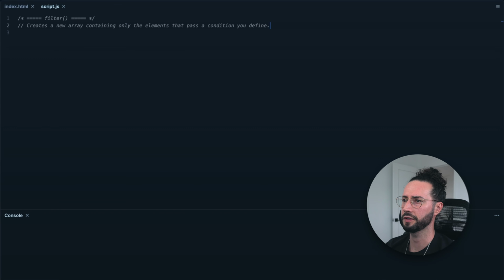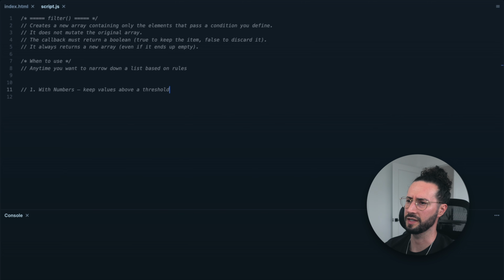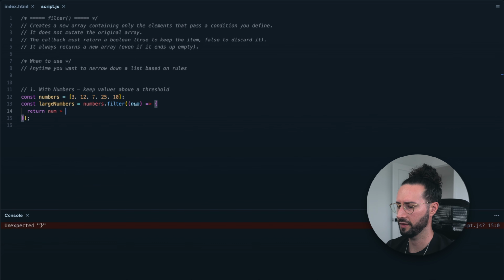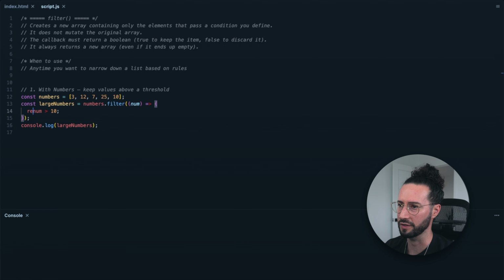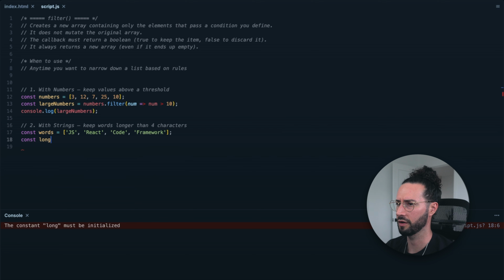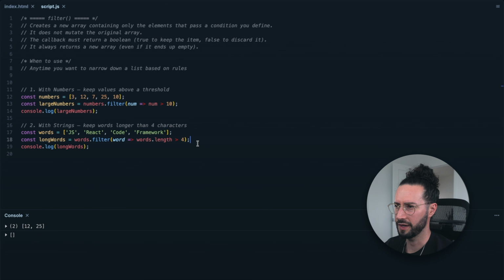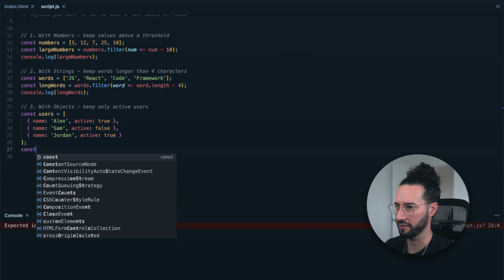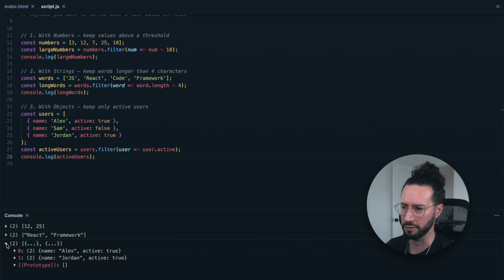JavaScript Array Methods in Minutes: FILTER() — 3 EXAMPLES!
Here is a rapid fire overview of the filter() array method in JavaScript with 3 examples using different data types!

I'm Derick, a Southern California based Front End Engineer and Designer with over 12 years experience

Main Camera: Sony A6400 + 11mm F1.8
Mics: Rode VideoMic NTG and Rode Wireless Micro
Vlog Cam: iPhone 16 Pro
Software: Final Cut Pro, Photoshop, Illustrator, and Lightroom